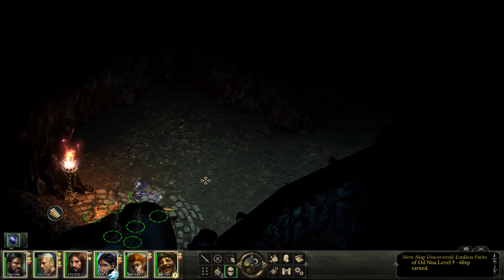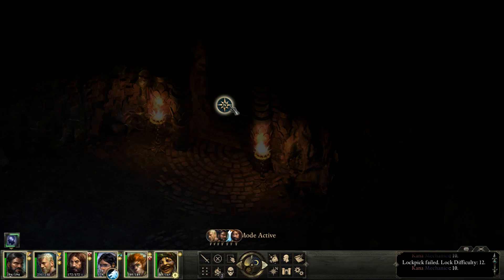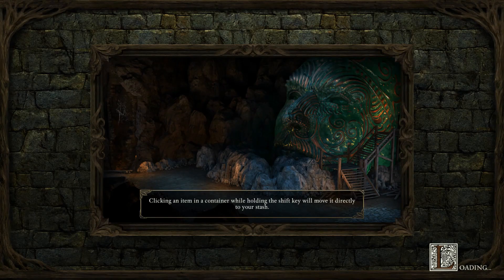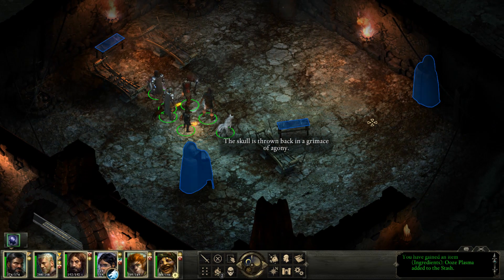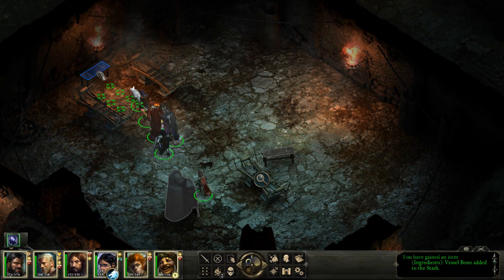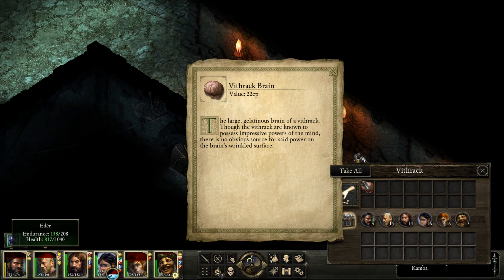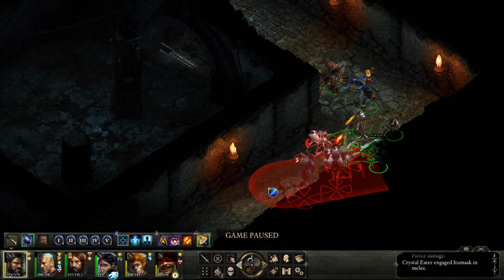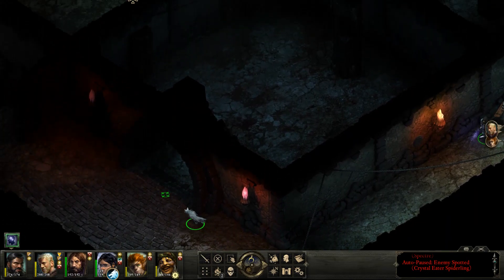Let's Play Pillars of Eternity - Part 85 - Holy difficulty spike Bat-like man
In this week's episode of my Let's Play of Pillars of Eternity I smack into a difficulty spike I really ought to have seen coming.

Comments, likes and/or subs,if you like my videos and want to see more, are more than welcome as they do help out with the channel a fair deal.

If you want to see more but are not a habitual user of Youtube I post all my daily vids, as youtube links, to my other social profiles as well.